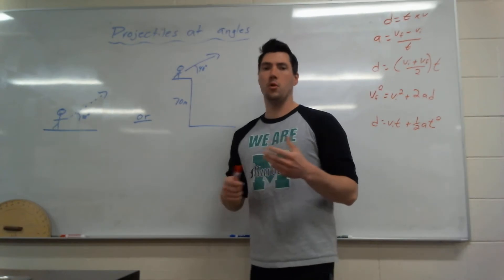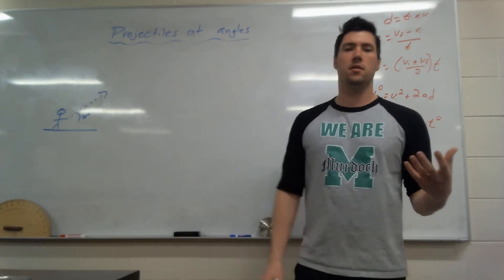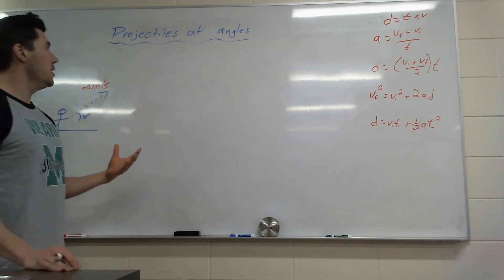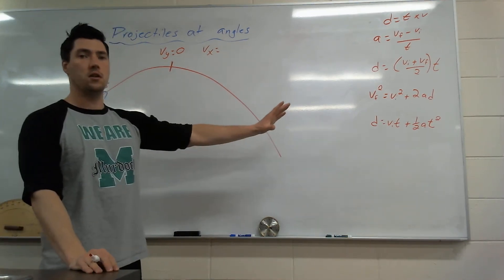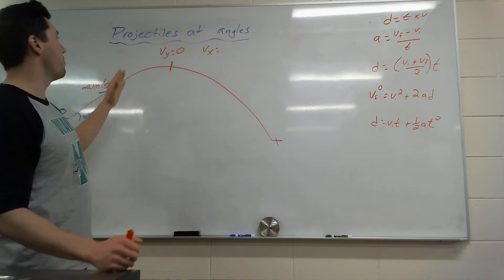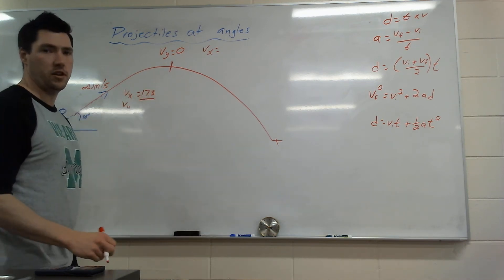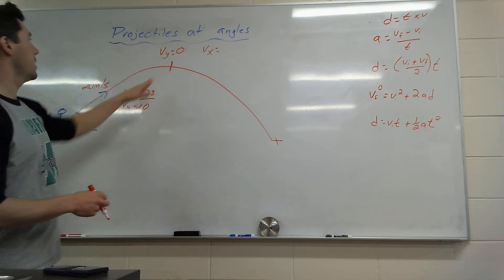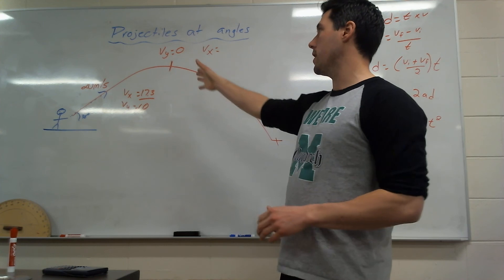Intro to projectiles at angles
In this video I go over how to approach a projectiles at angles question and how to break it up to make it easier.